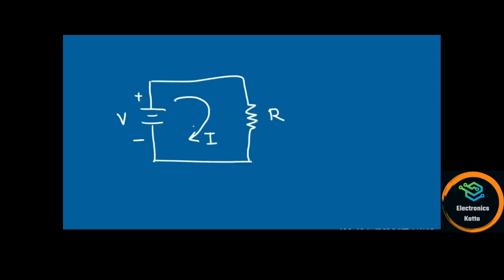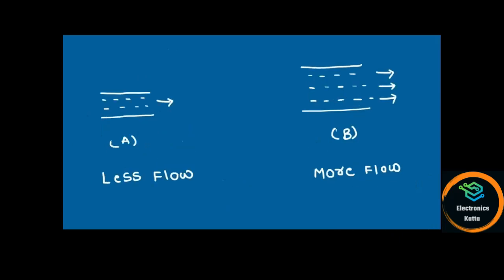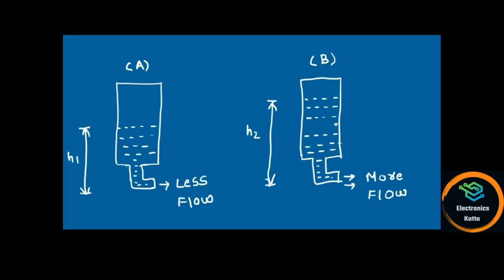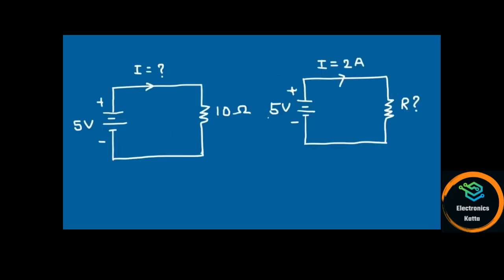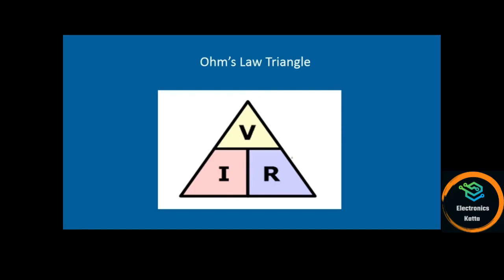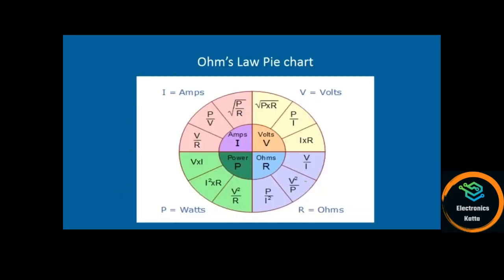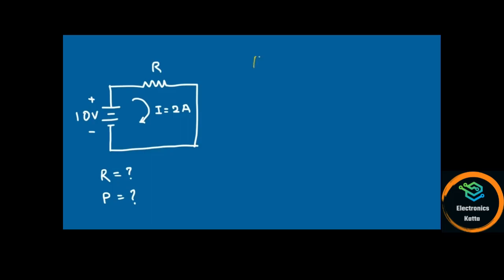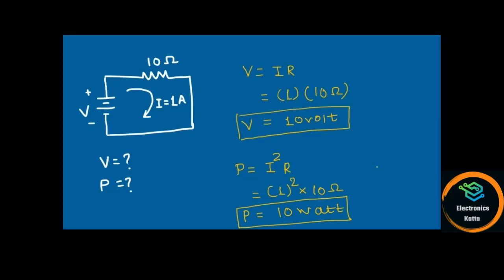Ohm's Law Explained | What is Ohm's Law?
In this video, ohm's law in the electrical circuits is explained.
Ohm's law is very fundamental law in electrical engineering, which relates voltage, current, and resistance in the circuit.
By using ohm's law, the relation between the power, voltage, current and resistance is established.

This video is helpful to all the science and engineering students and engineering enthusiast to understand what is Ohm's law in electrical circuits.